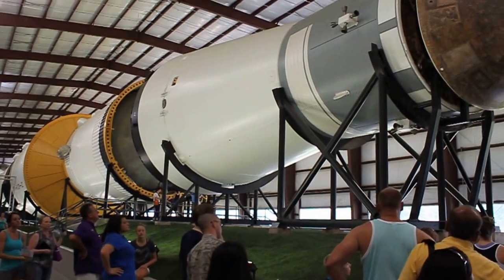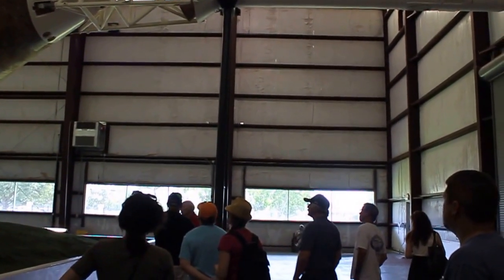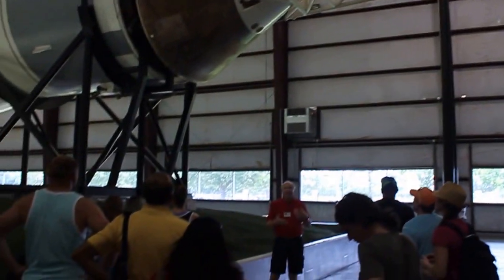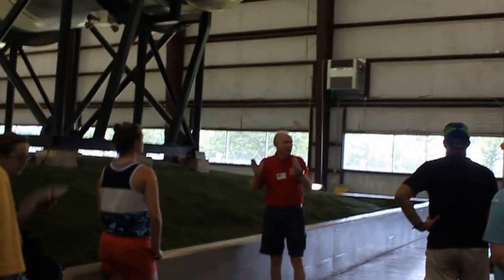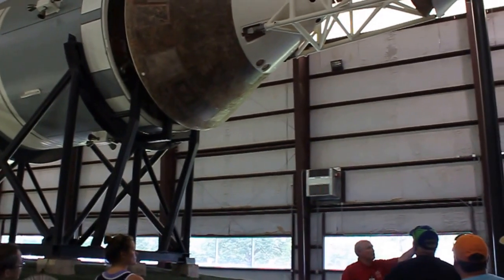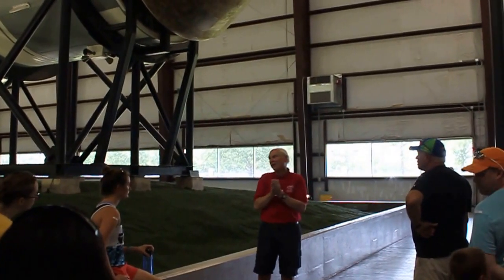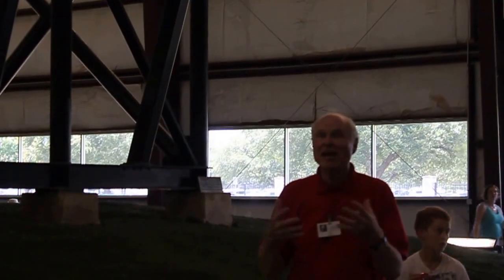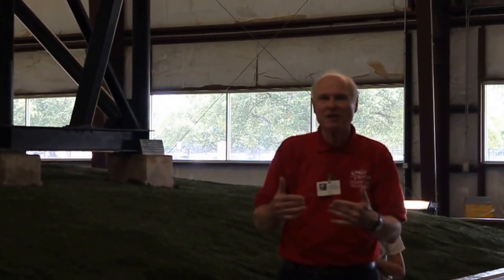Lee Norbraten, Apollo Mission Planner, Part 4, July 20, 2015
The audio is pretty shotty again and I apologize again for that.  Some clarity resumes around mark 1:15.
Lee Norbraten's three reasons (paraphrased by my interpretation of his explanations) why Moon Landing is more exciting than watching sports:
#1: Adapting to the unexpected and applying a mix of improvised and rehearsed backup choreography to the sequencing of successful landing.
#2 and #3 are not specifically reflected upon, but I did type a second hand transcript of the recording that you can follow on my blog here and determine those last two points for yourself